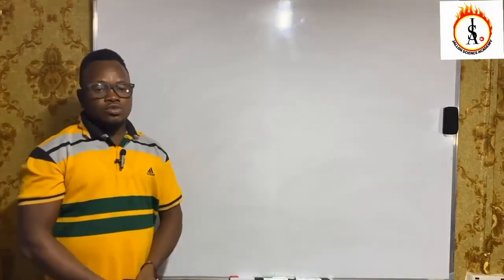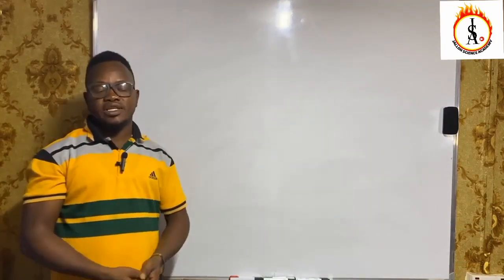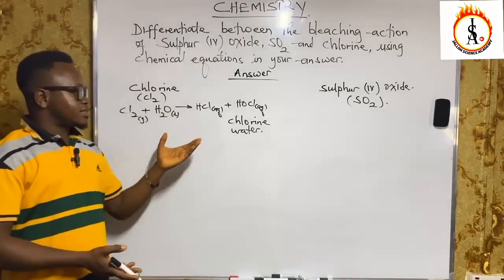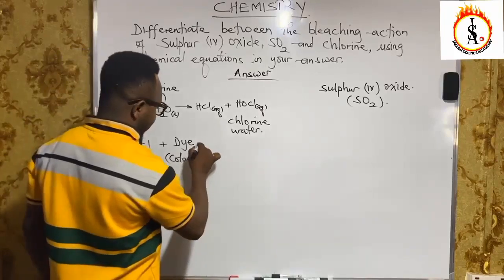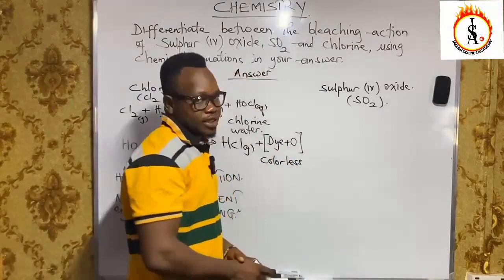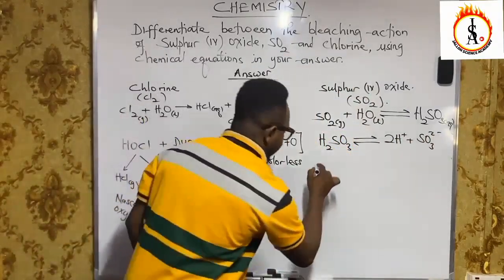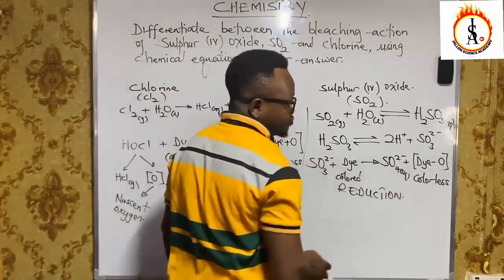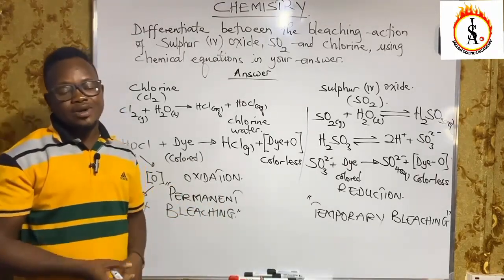Sulphur dioxide gas and chlorine gas bleaching power compared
In this video, you learn how sulfur dioxide gas and chlorine gas bleach differently.